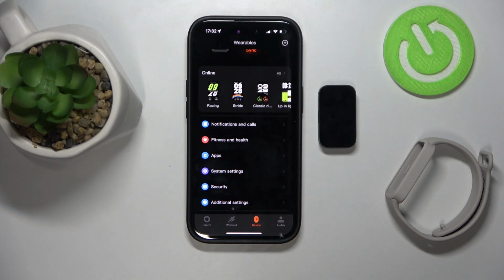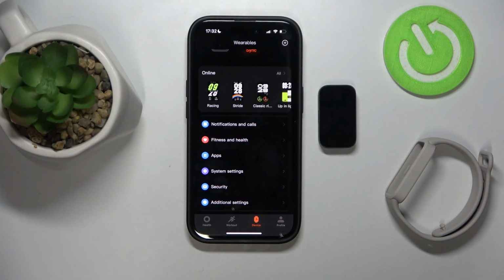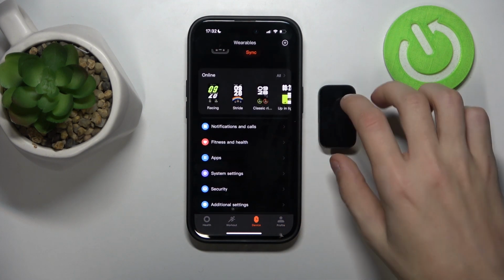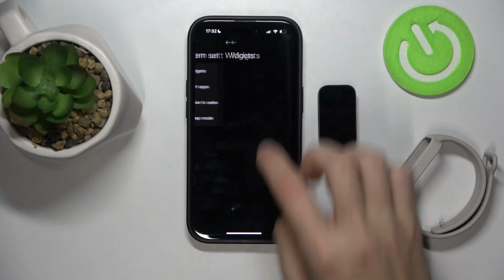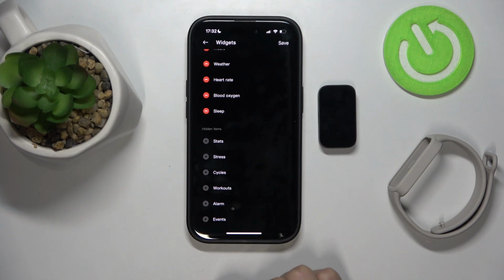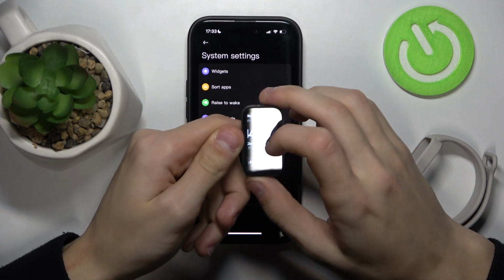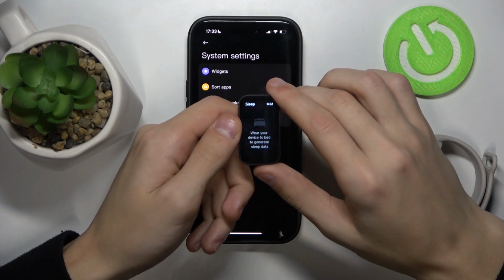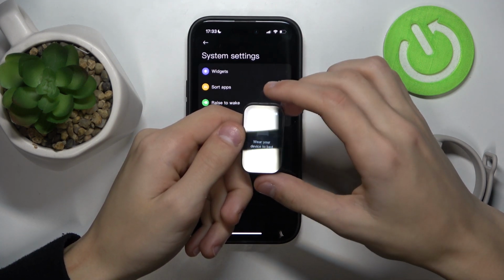How to Measure the Sleep Data in XIAOMI Smart Band 9 Active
Learn how to set up your XIAOMI Smart Band 9 Active smartwatch to track sleep effectively. This step-by-step guide shows you how to enable sleep tracking, adjust settings, and view detailed sleep data. Perfect for anyone looking to monitor and improve their sleep patterns using their smartwatch.

How to track sleep on XIAOMI Smart Band 9 Active? How to collect sleep data on XIAOMI Smart Band 9 Active? How to set up sleep tracking in XIAOMI Smart Band 9 Active?